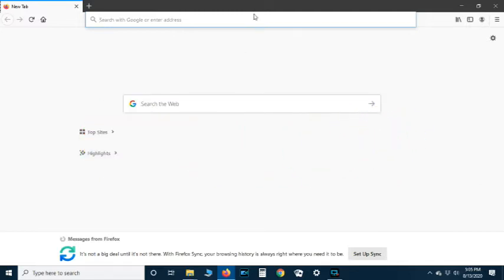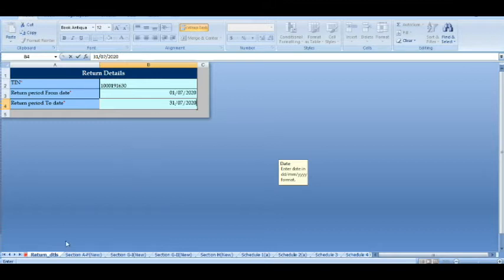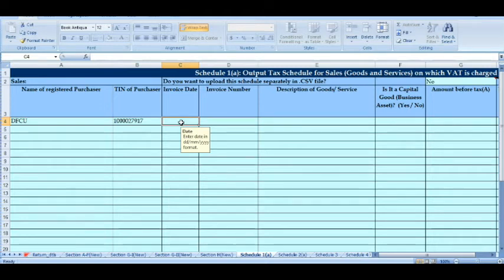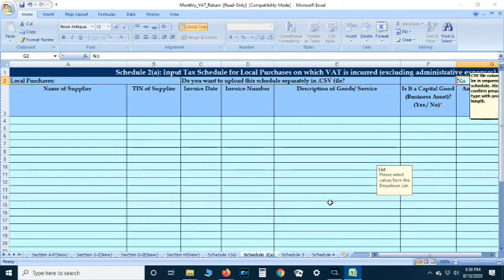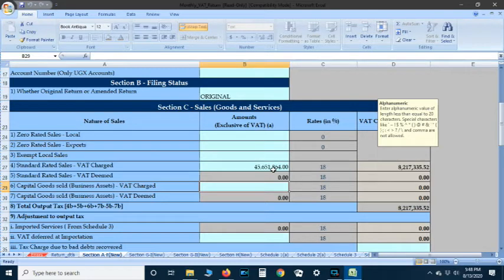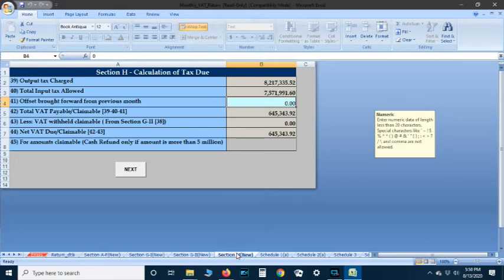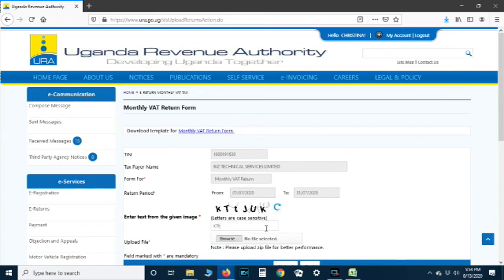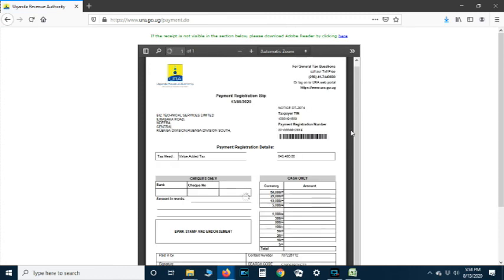VAT RETURN TUTORIAL | HOW TO FILE VALUE ADDED TAX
Value Added Tax is an indirect tax paid by a person who consumes or imports goods and services.In this tutorial,i am teaching tax payers how to file their value added tax using the URA web portal and also register a payment receipt after filing vat.
Expert Tax service
We know that you're busy running your business, so we're here to help you save time and money by making sure your taxes are done right.
With our tax services, you can expect:
-Tax registration
-Computation of tax liabilities
-Assistance in applying for Tax Clearance Certificates(T.C.C)
-Income tax preparation and compliance
-Tax refund and tax exemption processing
-Income tax planning and consulting
-Completing and filing tax returns with Uganda Revenue Authority
-Motor vehicle transfers